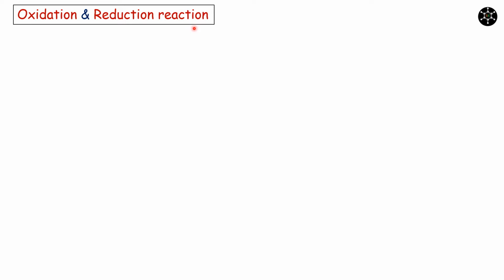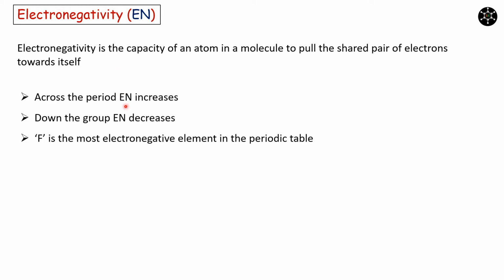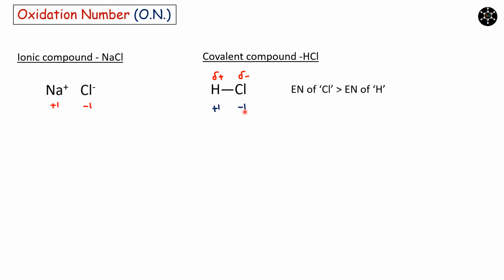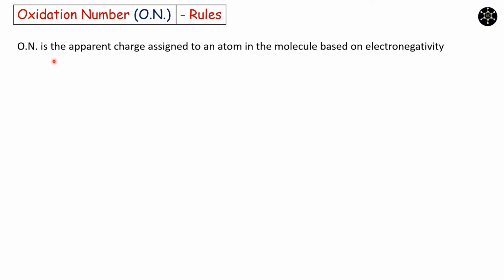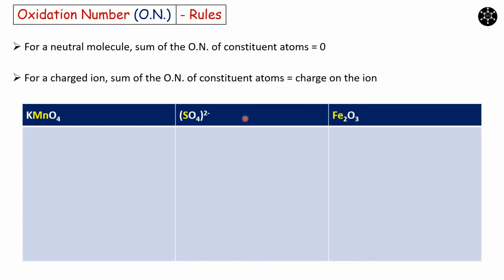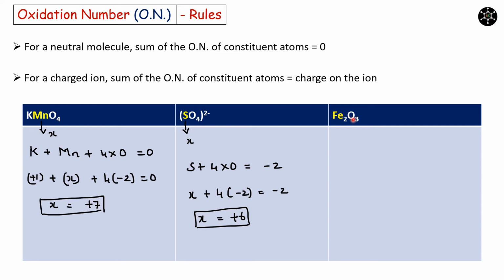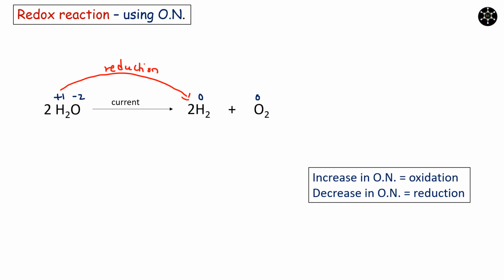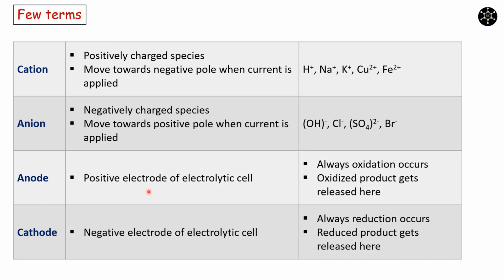1 - SUPPORTING CONCEPTS FOR THE CHAPTER - Chapter 5 - Electrolysis (10th ICSE CHEMISTRY)